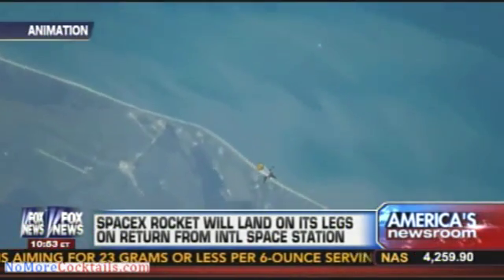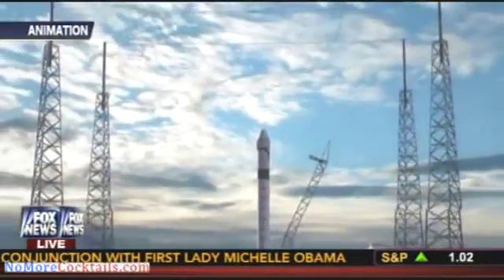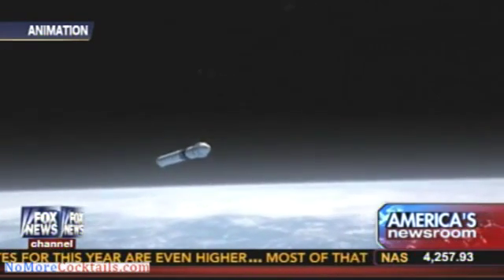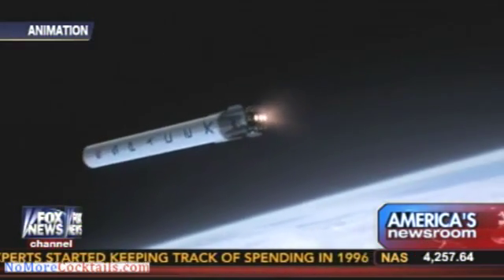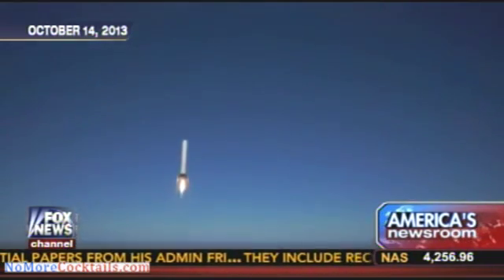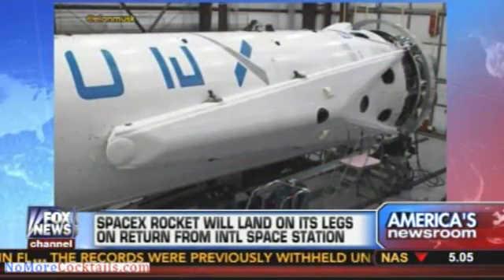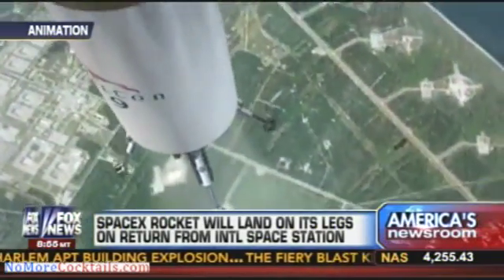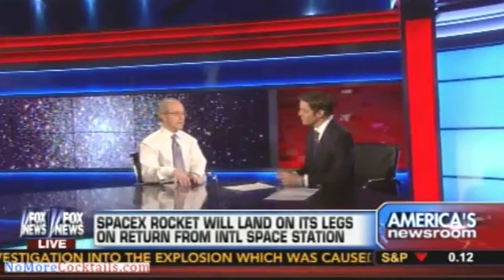Space X will land a rocket on legs when it returns from the ISS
Space X is working to create a fully reusable rocket and the first step is to have its latest rocket trip to the ISS land on its legs.